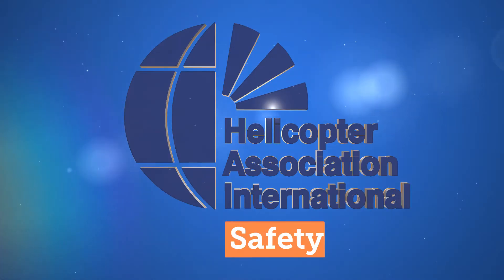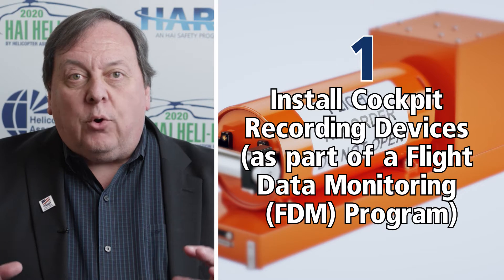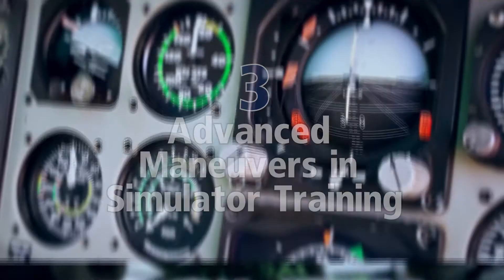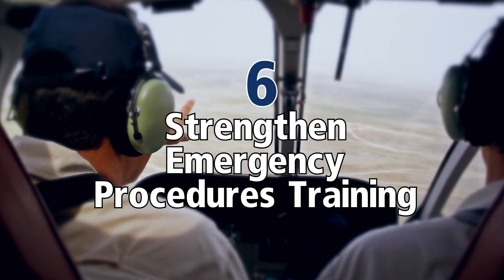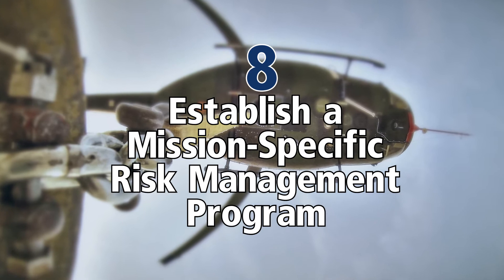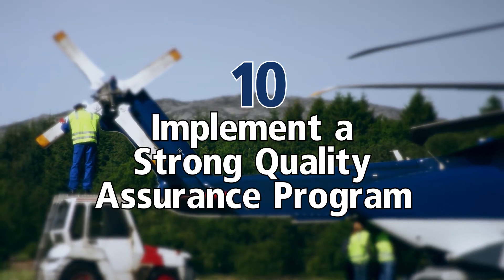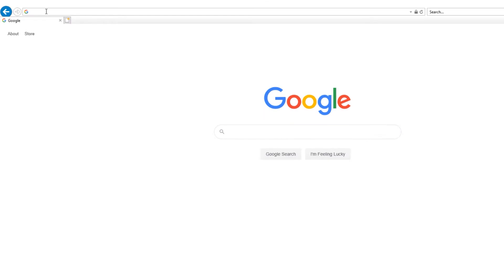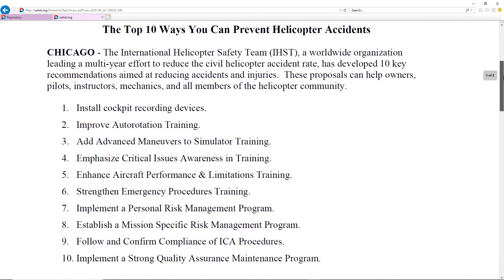HAI Spotlight on Safety: USHST’s Top 10 Ways to Prevent Helicopter Accidents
In this Spotlight, Tony Molinaro, head of communications for the US Helicopter Safety Team and International Helicopter Safety Foundation reviews the US Helicopter Safety Team (USHST’s) Top 10 List for reducing helicopter accidents. Follow this list and you will have a much better chance of stopping an accident chain in its tracks.

If you'd like to see the full document on USHST's